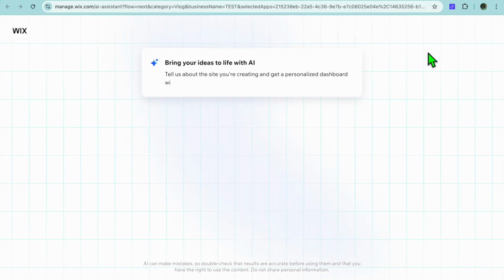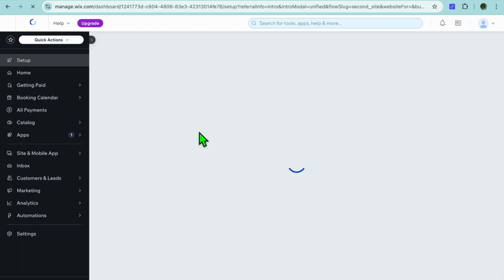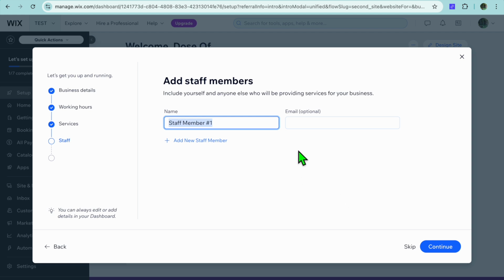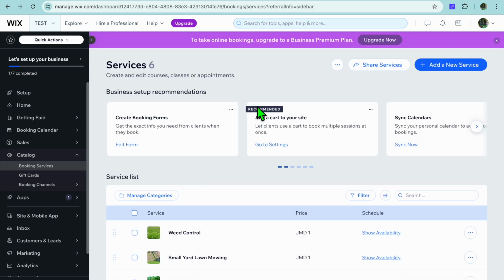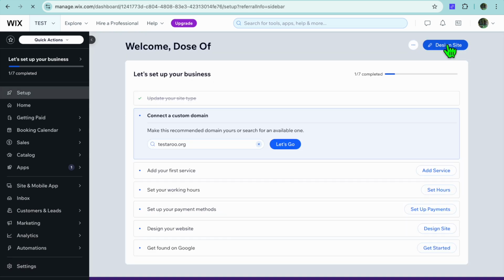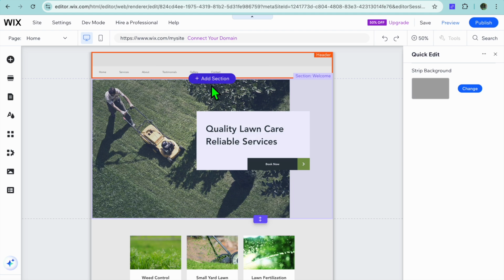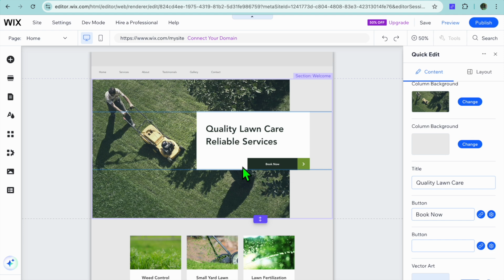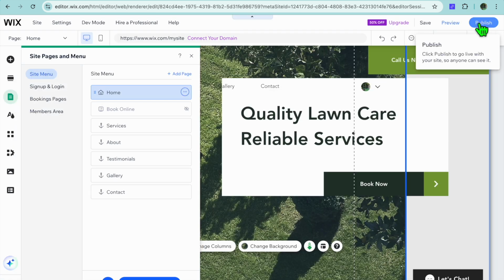How To Make A Quick And Easy Website With Wix